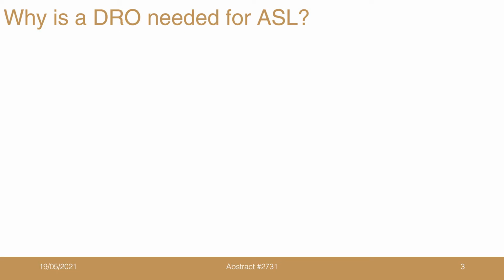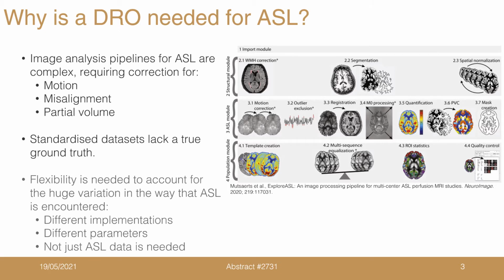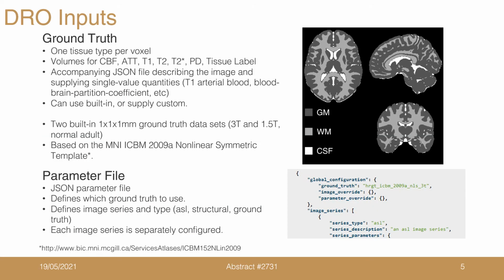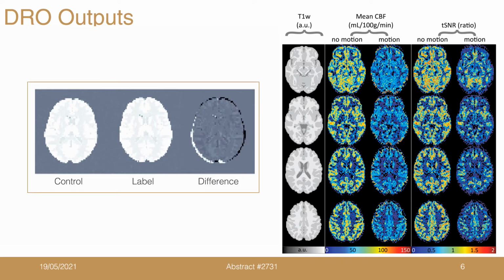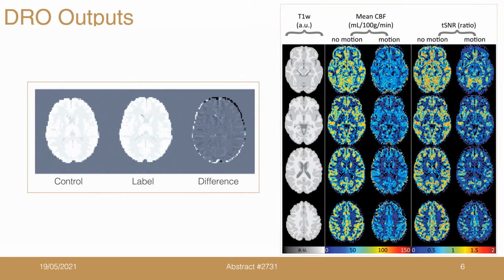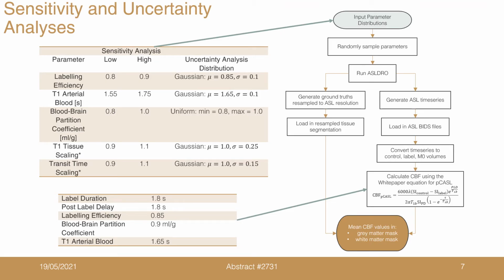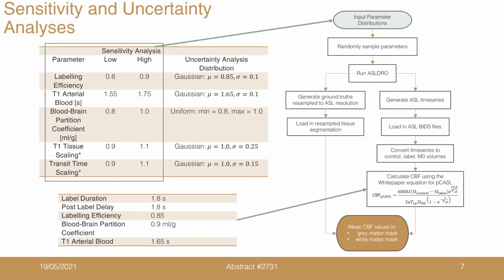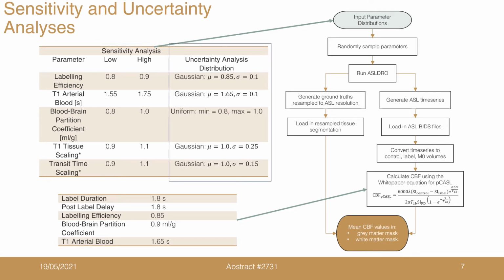ASLDRO digital poster: ISMRM 2021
ISMRM digital poster presentation for ASLDRO